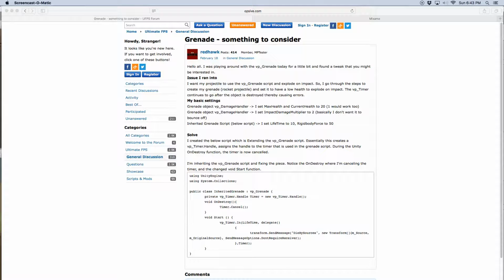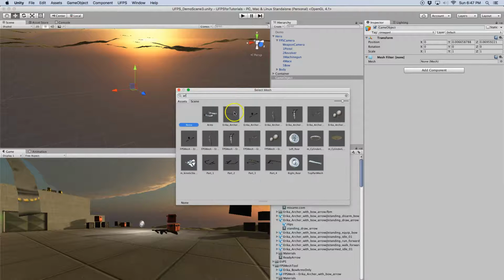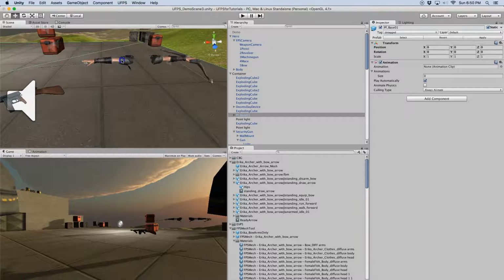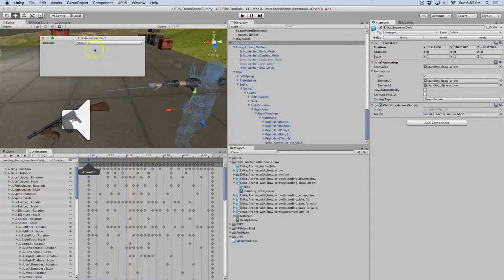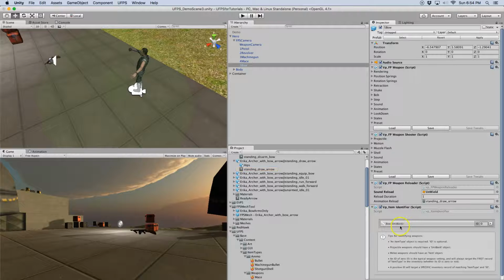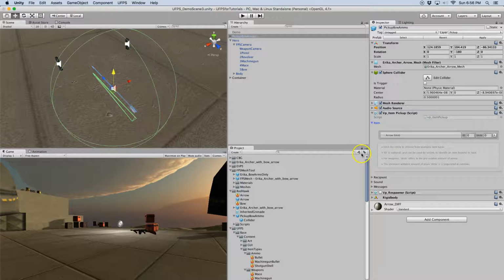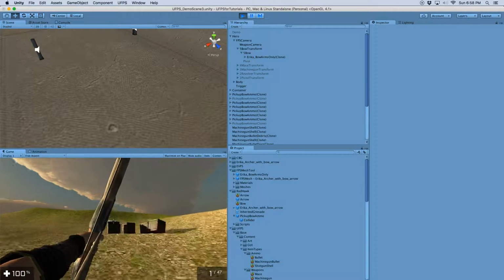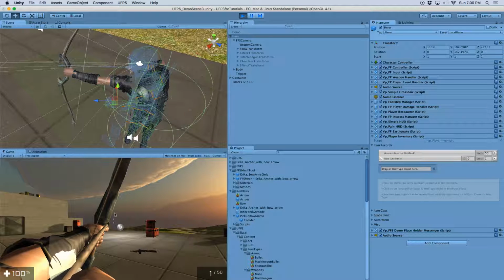UFPS Weapon : Bow and Arrow setup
How to set up a Bow and Arrow projectile in UFPS.